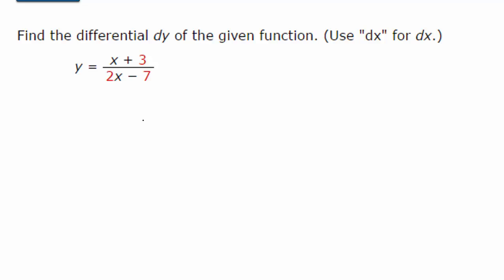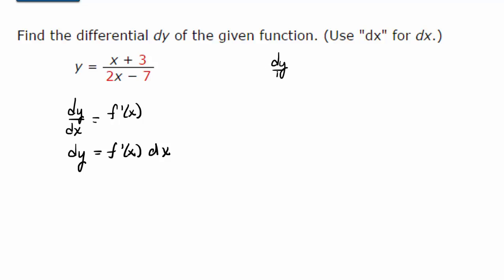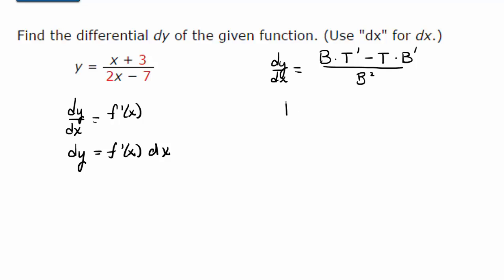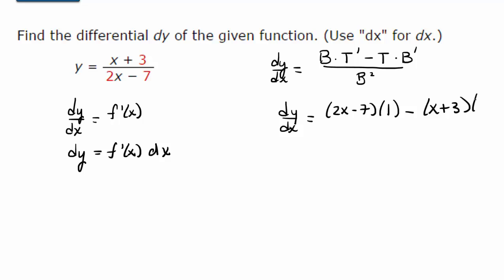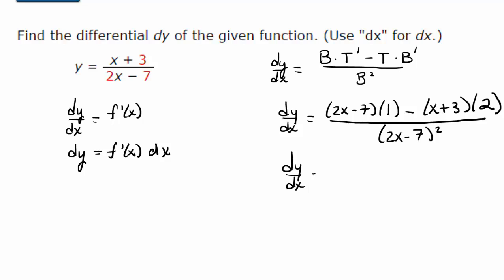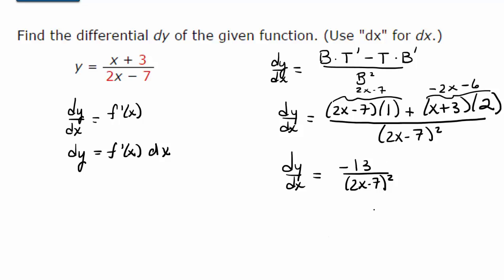Finding differential dy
Click SHOW MORE to view the description of this Ms Hearn Mathematics video.

Need to sell back your textbooks?  You can do that and help support Ms Hearn Mathematics!  Check out eCampus at the following link:

We find the differential, dy, which is the dy part of the derivative dy/dx.  In this case, the function is a quotient and we use the quotient rule to do it.